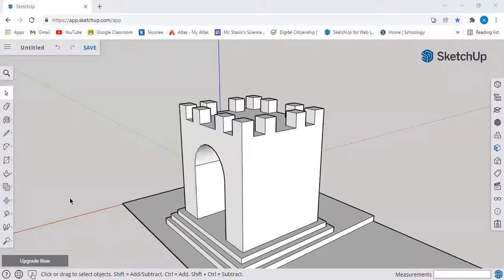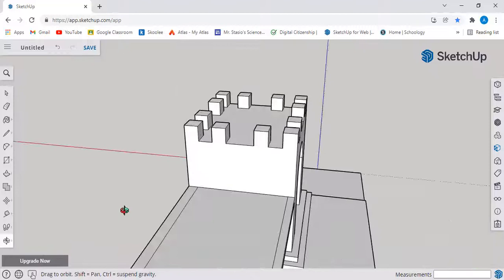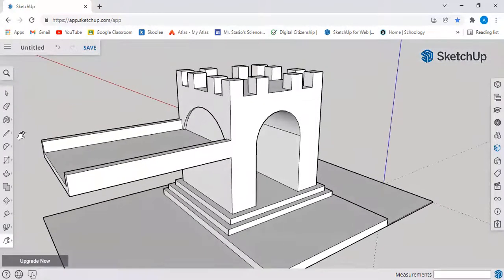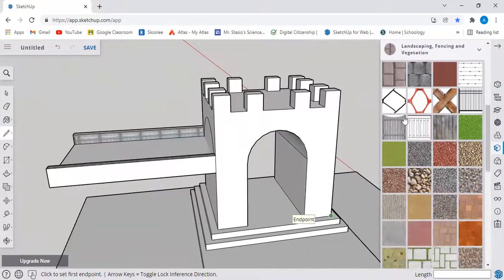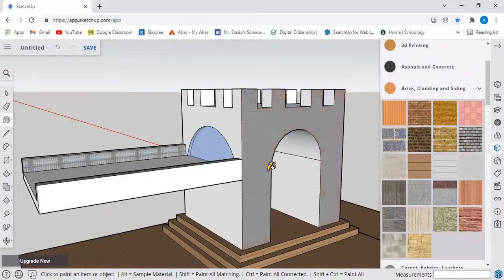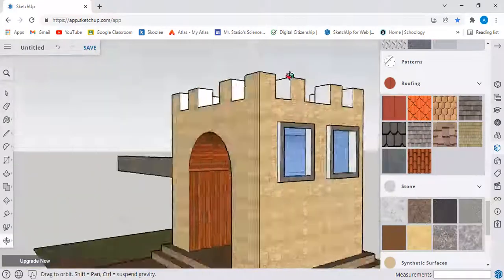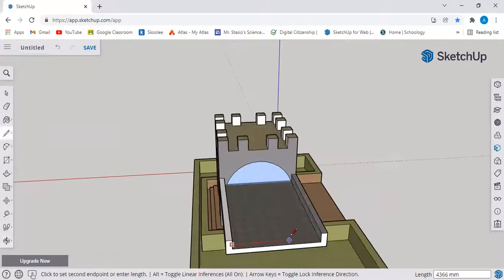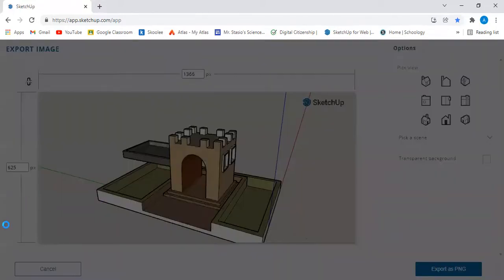Design a Castle using Sketchup Part 3